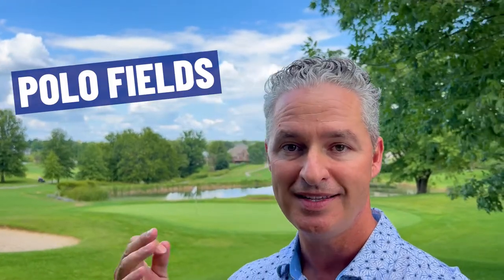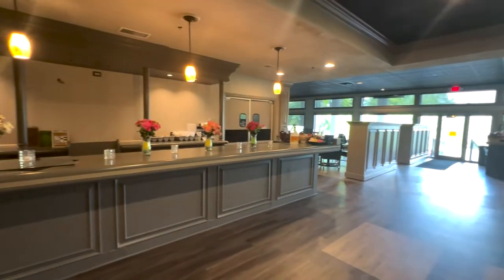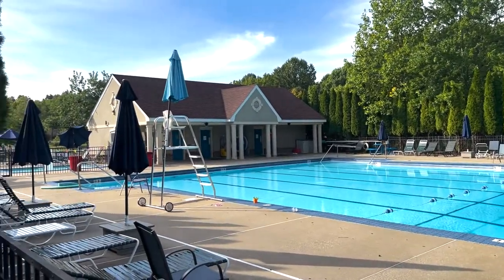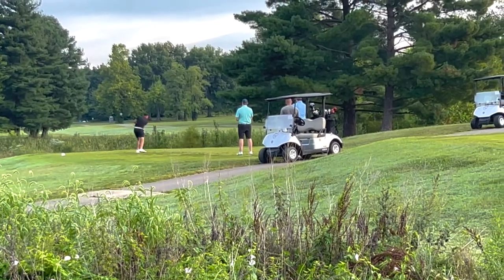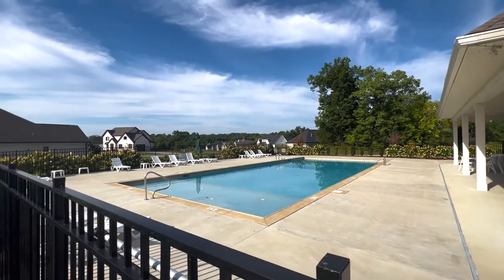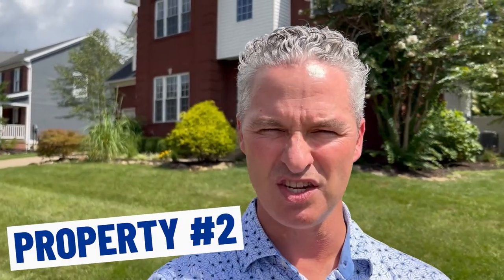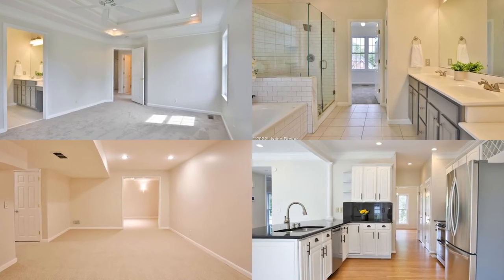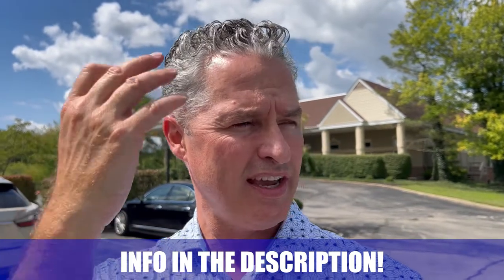All About Living In Polo Fields in Louisville Kentucky | Moving to Louisville Kentucky in 2022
Are you thinking about moving to Polo Fields in Louisville Kentucky? Let’s explore Polo Fields in Louisville Kentucky today!
In this video I am going to tell you all about living in Polo Fields in Louisville Kentucky! Polo Fields in Louisville, Kentucky is a great place to relocate to. The Polo Fields Louisville Kentucky offer many benefits to residents including beautiful scenery, great amenities and an active lifestyle. Polo Fields Louisville Kentucky is a perfect place for those who are looking for an escape from the hustle and bustle of city life. The Polo Fields Louisville Kentucky provide a serene and relaxed atmosphere that is perfect for raising a family or enjoying retirement. Polo Fields Louisville Kentucky is also a great place for businesses to relocate to. The Polo Fields Louisville Kentucky offer a central location that is convenient to major highways and interstates. Polo Fields Louisville Kentucky is also home to many corporate offices and businesses. This makes Polo Fields Louisville Kentucky an ideal place to locate your business. Whether you are looking for a place to raise a family or grow your business, Polo Fields in Louisville, Kentucky is the perfect place for you.
If you’re thinking about moving to Polo Fields in Louisville Kentucky be sure to give me a call, shoot me a text, send me an email, or schedule a Zoom call. I’d love to help you make a smooth move to Polo Fields in Louisville Kentucky!
00:00 - Intro to Polo Fields in Louisville Kentucky
01:09 - About Polo Fields Louisville Kentucky
03:28 - Playground in Polo Fields In Louisville Kentucky
04:24 - Long Run Park Polo Fields in Louisville Kentucky
05:49 - Long Run Park Golf Course Polo Fields in Louisville Kentucky
07:05 - The Reserve in Polo Fields in Louisville Kentucky
09:32 - Property #1 in Polo Fields in Louisville Kentucky
11:34 - Property #2 in Polo Fields in Louisville Kentucky
12:50 - Property #3 in Polo Fields in Louisville Kentucky

📲 We have so many people contacting us who are moving here to Louisville Kentucky and we ABSOLUTELY love it! Honestly if you are moving or relocating here to Louisville or Kentuckiana area, we can make that transition so much easier on you!!